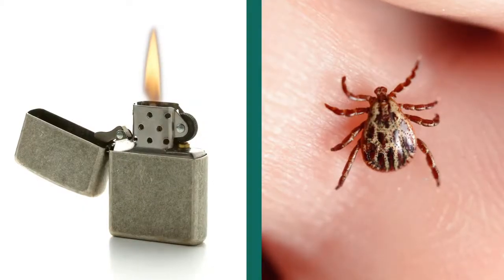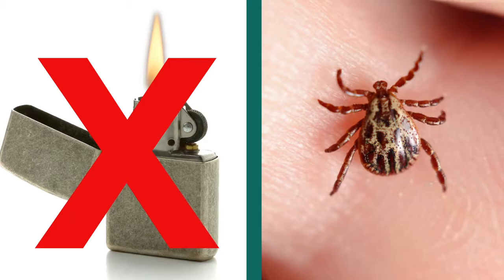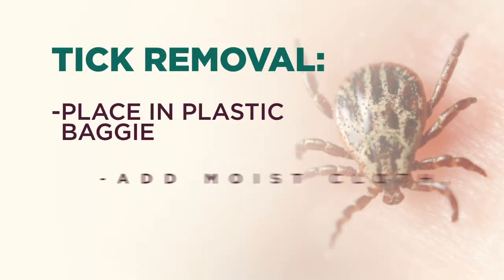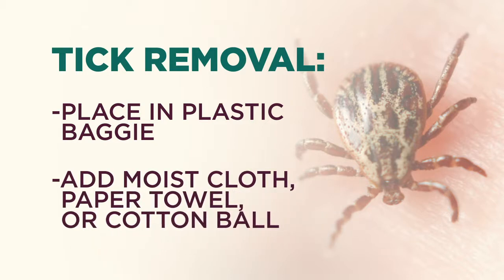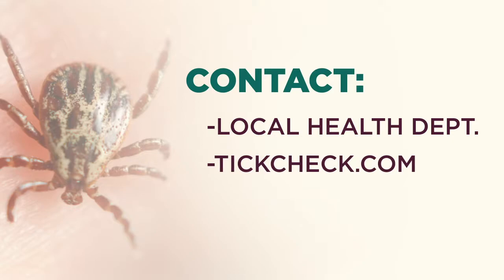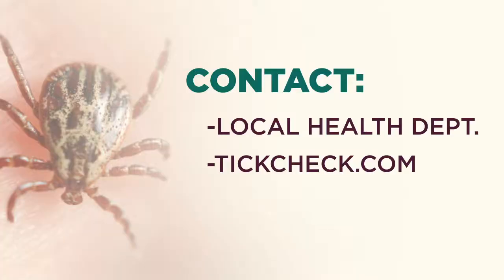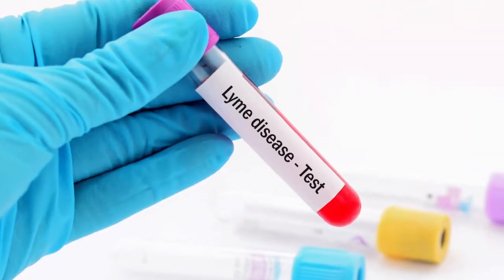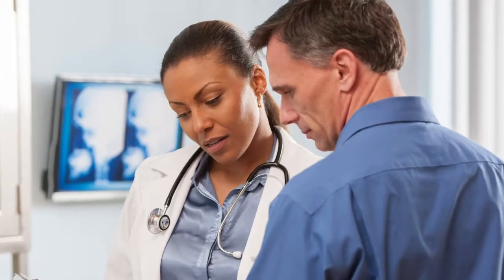How To Deal With Ticks!